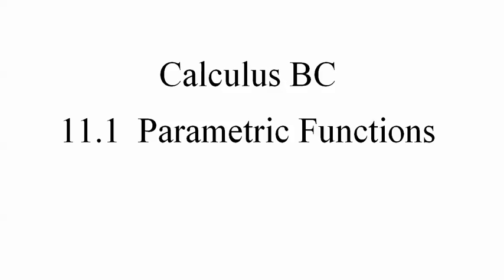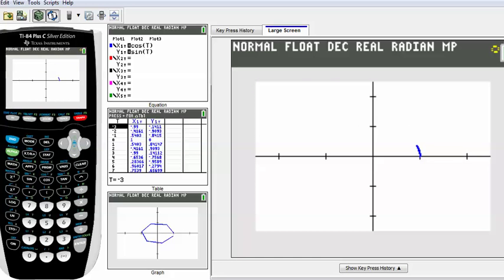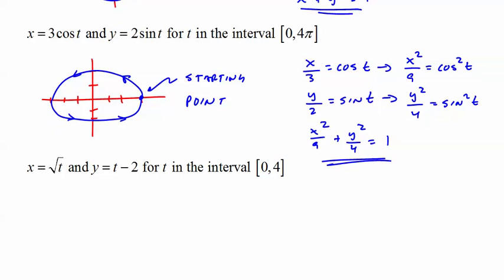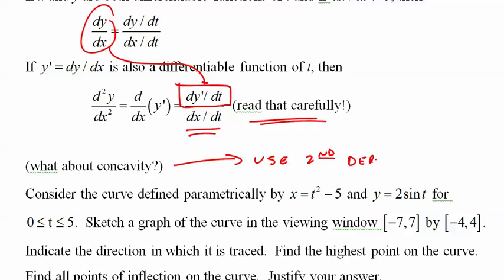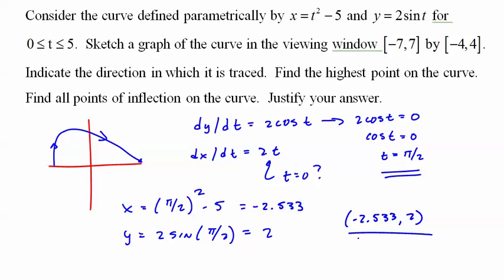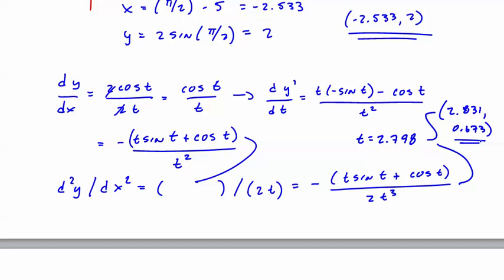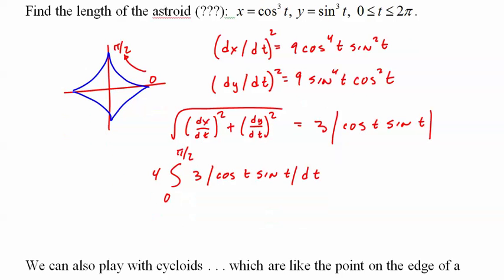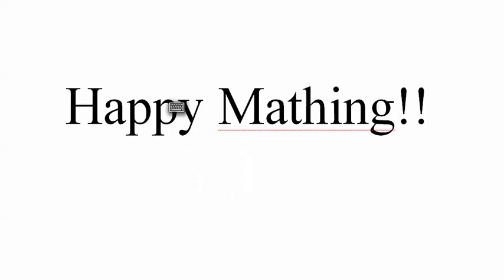Calculus BC 262 11 1 Parametric Functions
BC Calculus Lesson on parametric functions